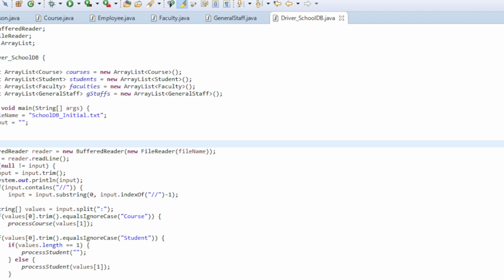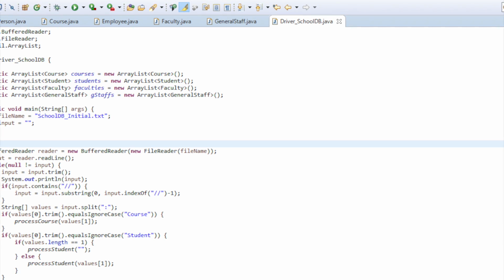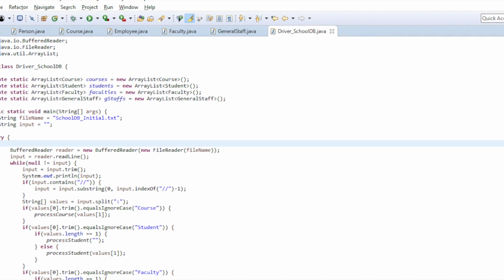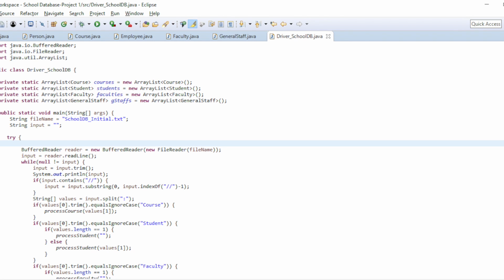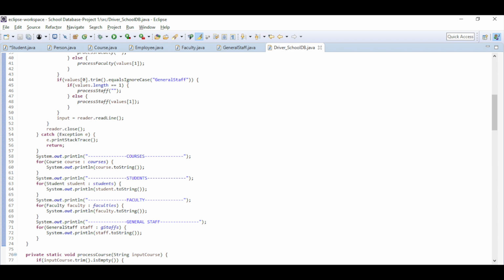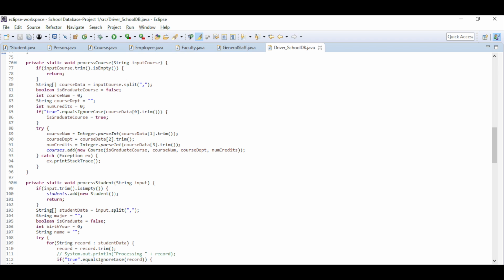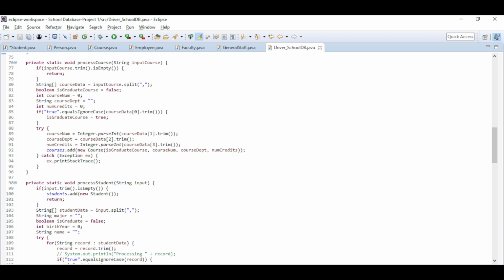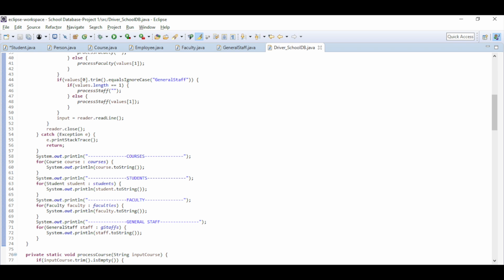Driver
Driver Class